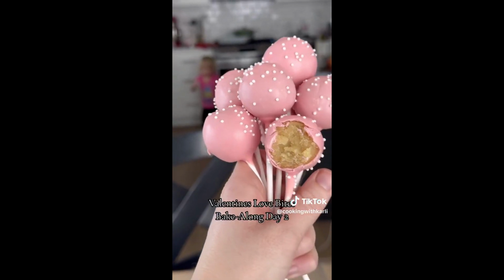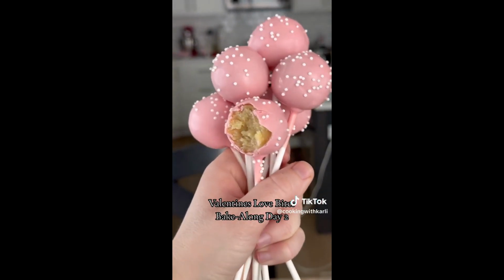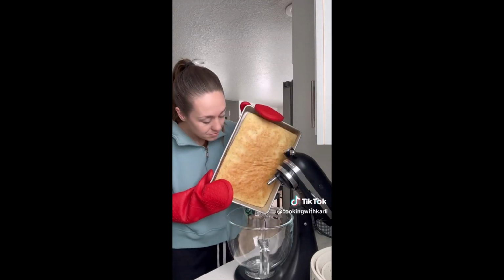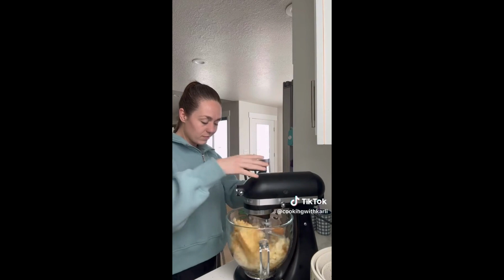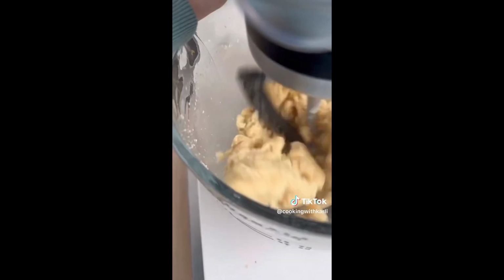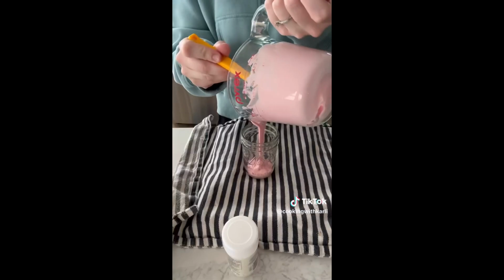Valentine’s Day Easy Diy, baking, target run ❤️🥣💕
Cake pops, target run,